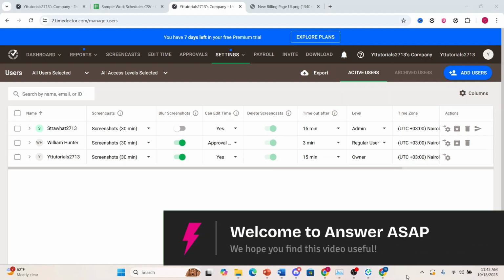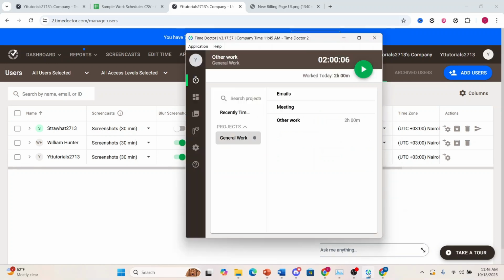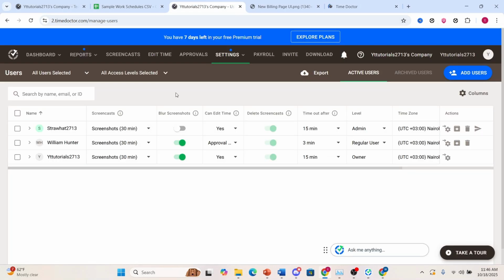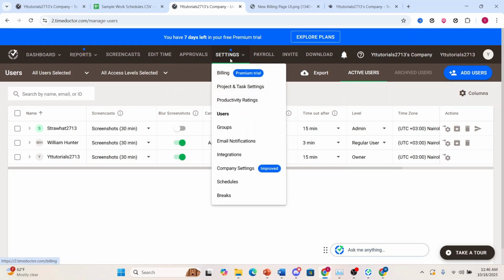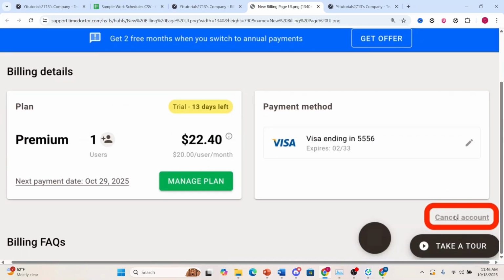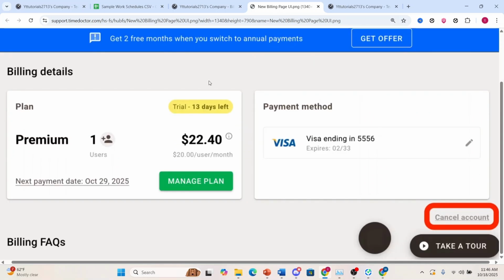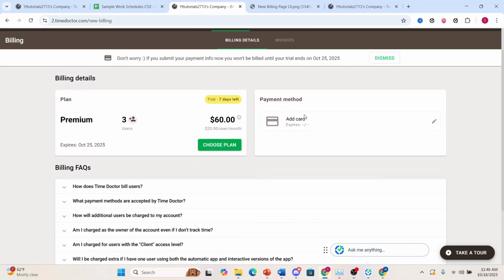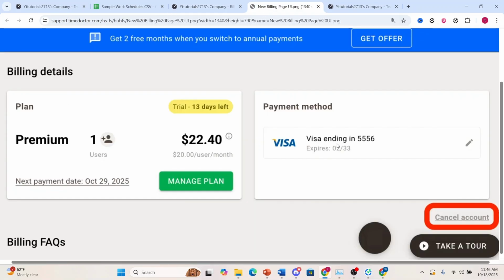How to CANCEL TIME DOCTOR SUBSCRIPTION (Step by Step)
Learn how to cancel your Time Doctor subscription if you no longer need the service, with clear steps to ensure proper cancellation and avoid future charges. Please consider liking the video and letting us know if you have any comments, ideas or questions, we really appreciate any feedback! We have plenty of other tutorials on our channel so come and see if we can help you with anything else :)